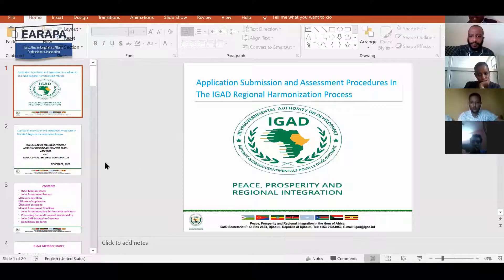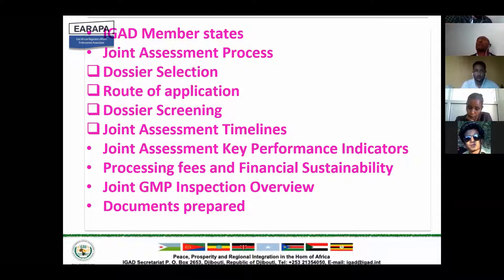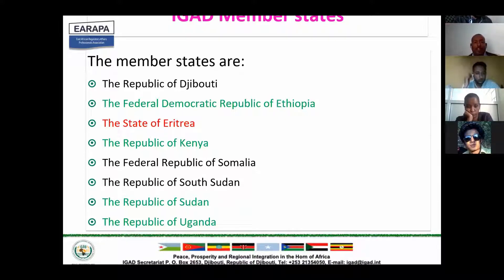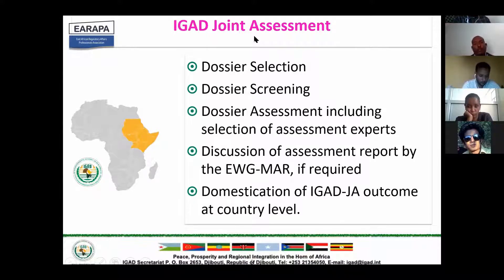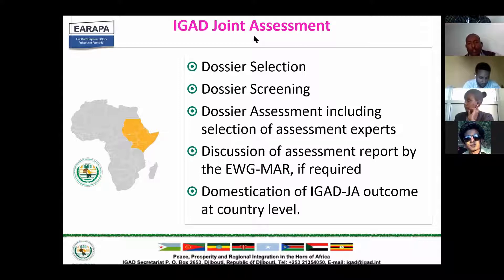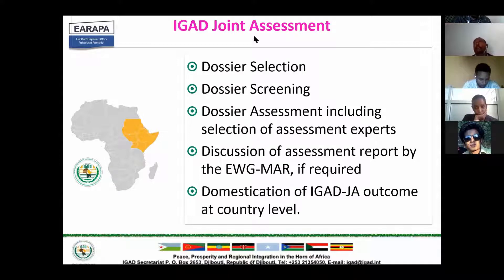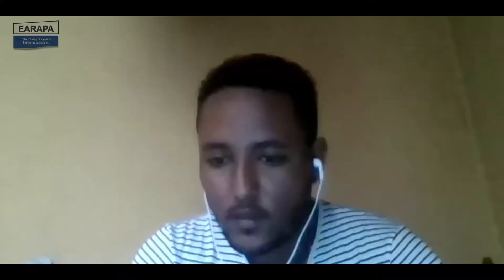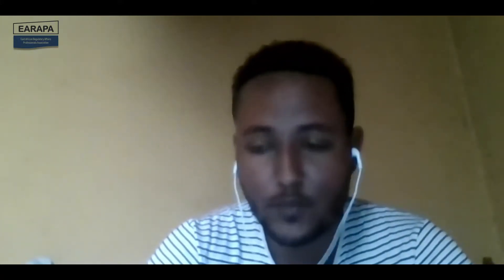IGAD Harmonized Medicine Registration Process Webinar| EARAPA | Part 2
This is Part 2 of the webinar held on December 23 regarding the harmonization procedures of IGAD medicine registration.

The video is owned by the East African Regulatory Affairs Professionals Association.